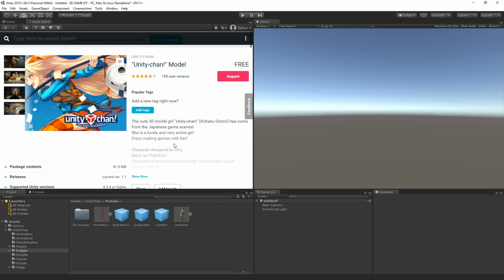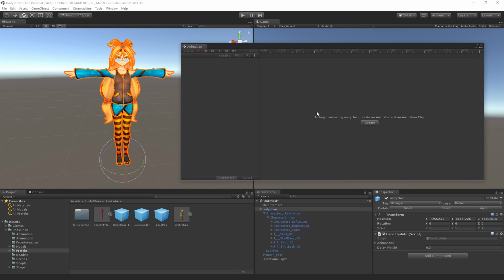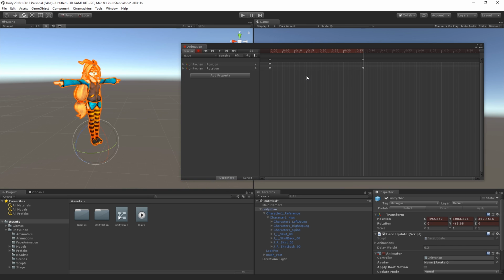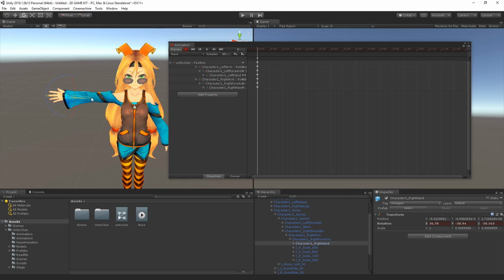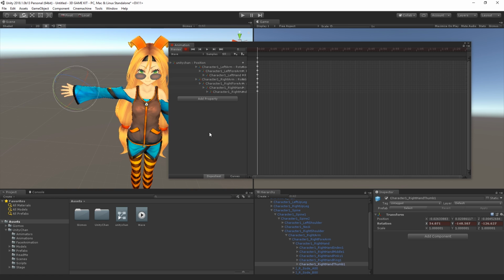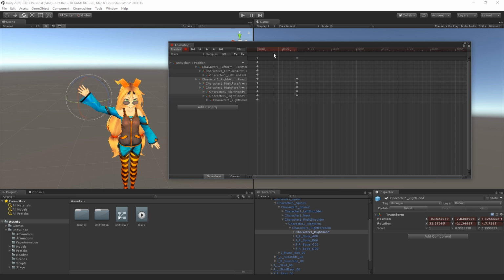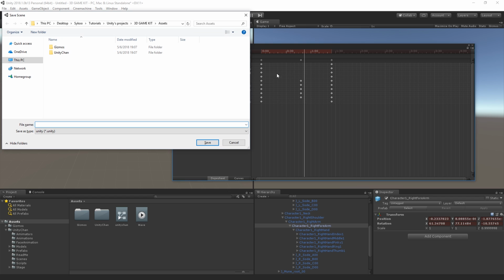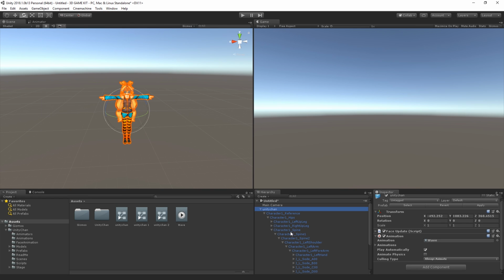ANIMATING CHARACTERS in Unity 2018 | Beginner's Guide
♥ VIDEO LIKE GOAL:
• 150 Likes!

♦ BECOME AN ELITE DEV TODAY!

Welcome to the second episode of Unity 2018 Basics! In this video, we're creating an animation to our 3D model Unity-chan. :)